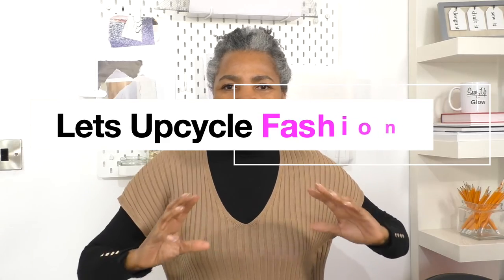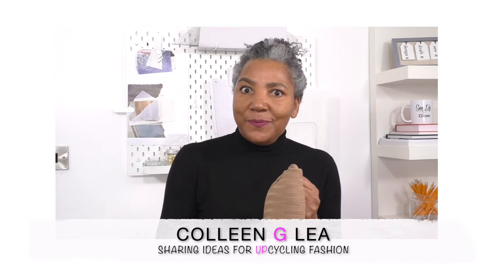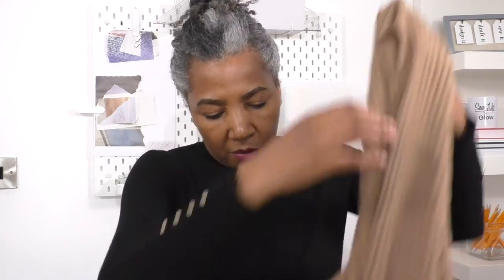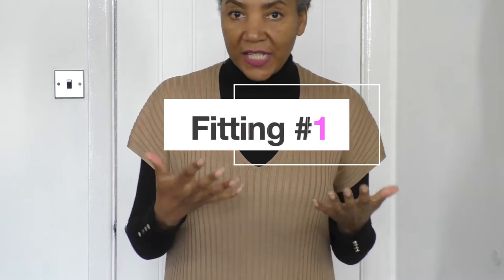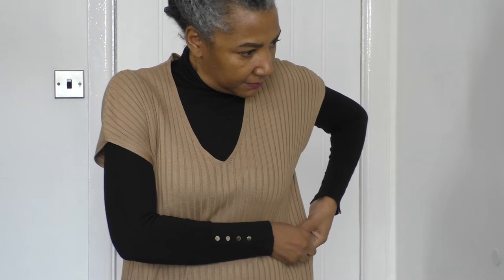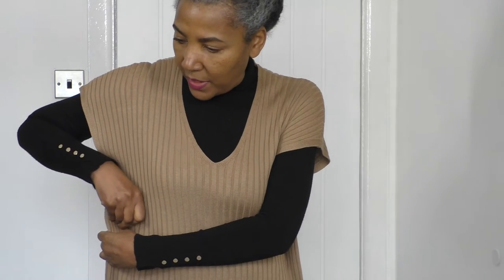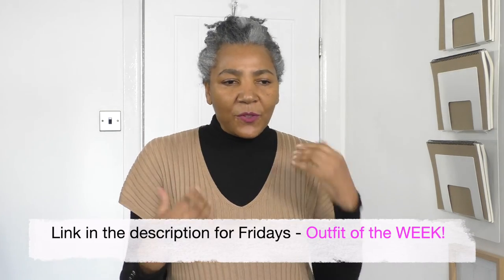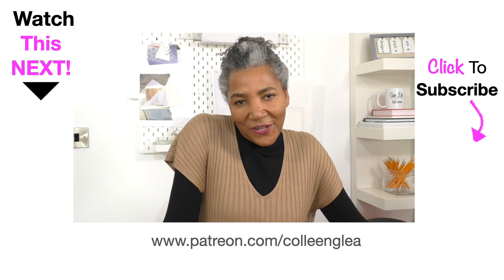A Fashionable Way to Alter a Dress: Reduce Size WITHOUT Cutting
A fashionable Way Alter a Dress to Make it Smaller by Reducing the dress WITHOUT Cutting it. Colleen demonstrates a step-by-step process to alter a dress to make it smaller without cutting into the dress. Just by using the simple technique reducing the side seams which involves strategic placement basting and then sewing using a sewing machine to create a more fitted look without altering the overall appearance of the dress.